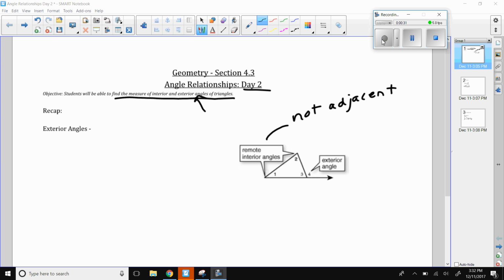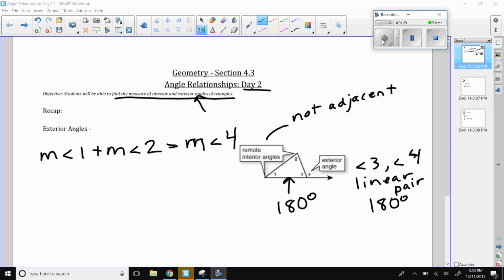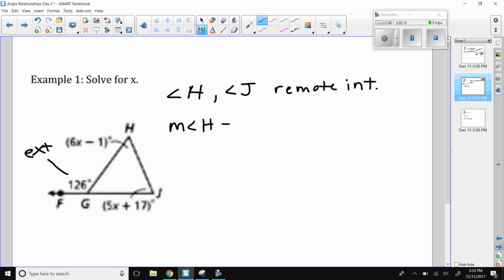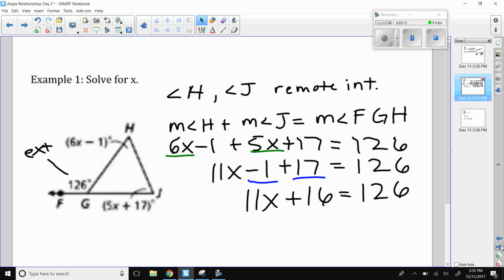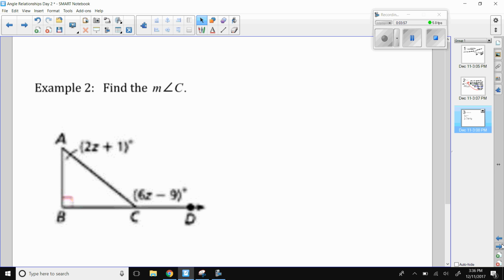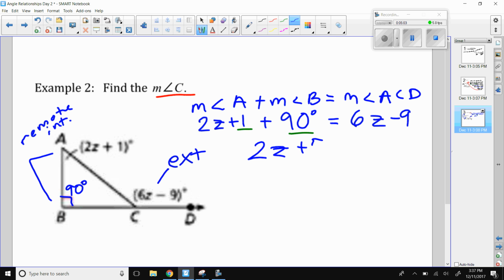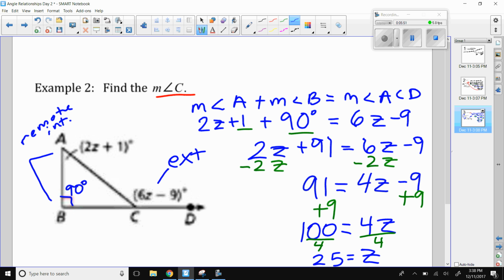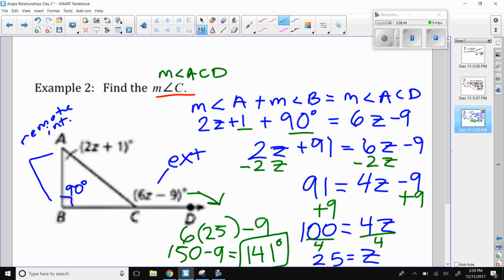Angle Relationships Day 2